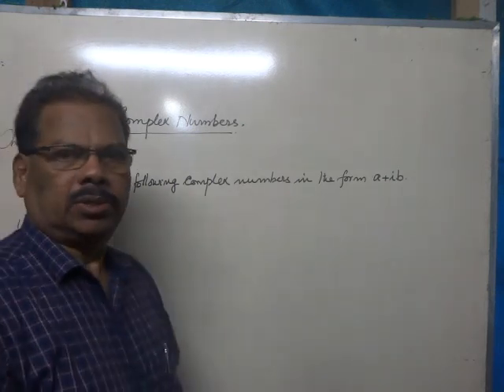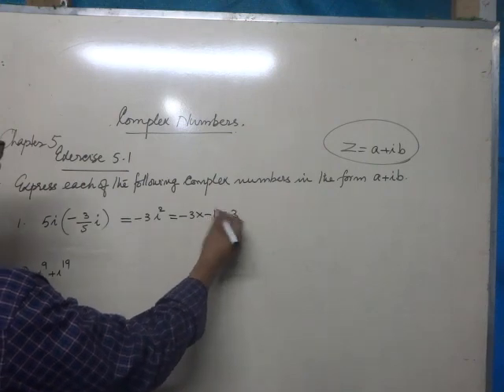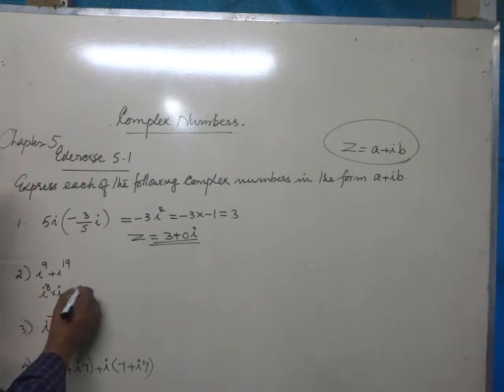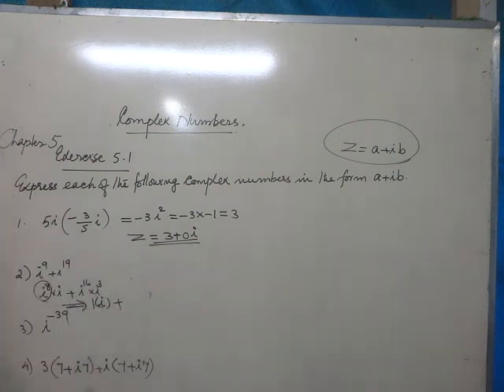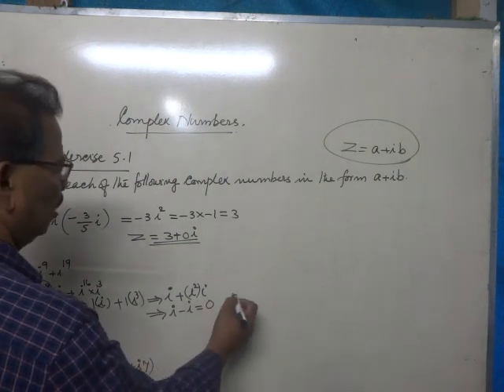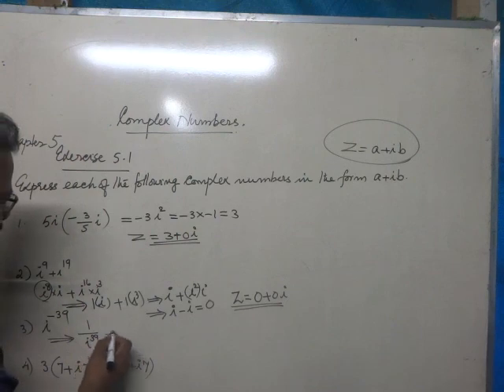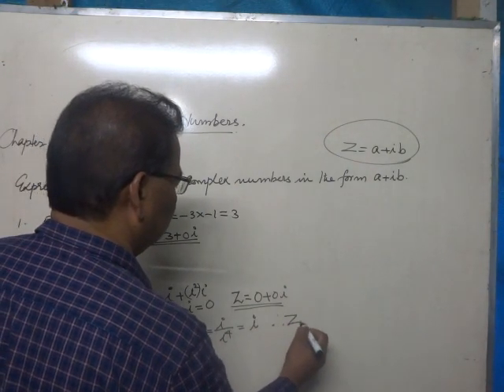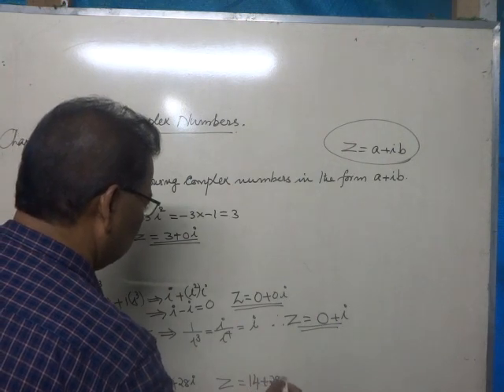NCERT Plus 1 Maths -COMPLEX NUMBERS